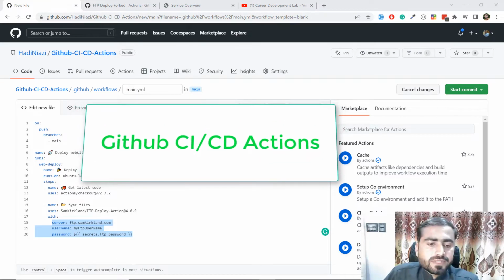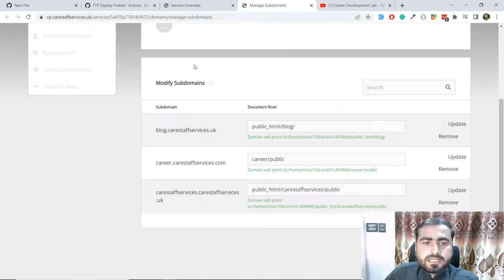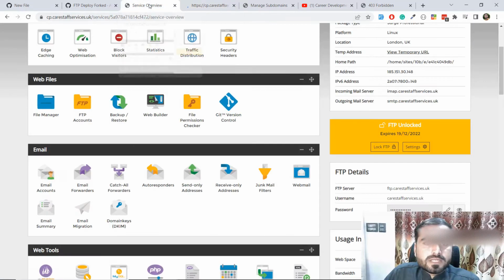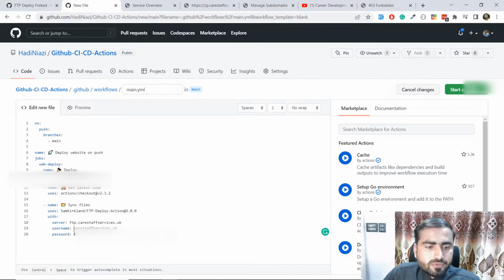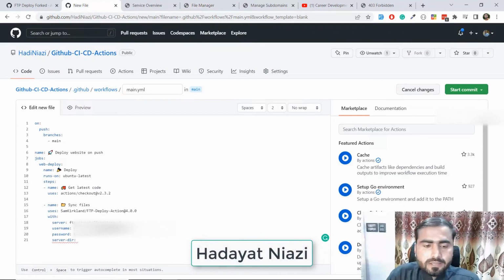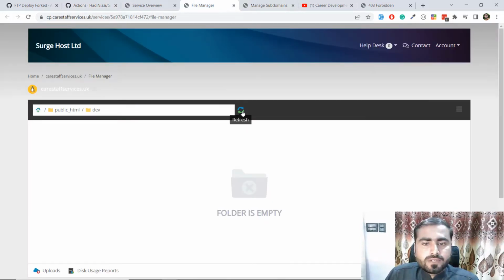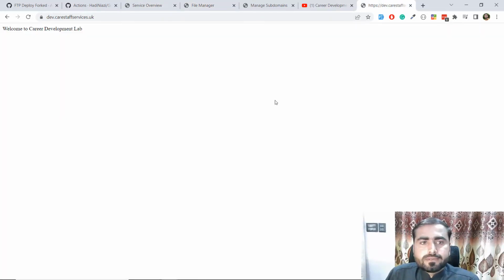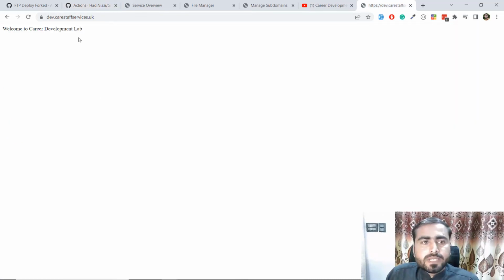(02) Setup Ftp Details For Automation | Build CI/CD pipeline with GitHub Actions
Setup Ftp Details For Automation
What is GitHub Actions? How CI/CD & automation work on GitHub

GitHub Actions
Automate, customize, and execute your software development workflows right in your repository with GitHub Actions. You can discover, create, and share actions to perform any job you'd like, including CI/CD, and combine actions in a completely customized workflow.

Continuous Integration / Continuous Delivery (CI/CD) has long been—and continues to be—the domain of DevOps experts. But with the introduction of native CI/CD to GitHub in 2019 via GitHub Actions, it’s easier than ever to bring CI/CD directly into your workflow right from your repository.

Automate your workflow from idea to production
GitHub Actions makes it easy to automate all your software workflows
GitHub Actions connects all of your tools to automate every step of your development workflow. Easily deploy to any cloud, create tickets in Jira, or publish a package to npm
GitHub Actions empowers teams to define highly advanced pipelines without losing the focus on simplicity

What are GitHub Actions and how do they work
What can you do with GitHub Actions?
Automate everything within the GitHub flow.
Get the full guide to learn more about GitHub Actions
Github Ci CD actions
how to create github workflow
how to automate code deployment using github actions
how to create yml file for github actions
how to configure github actions